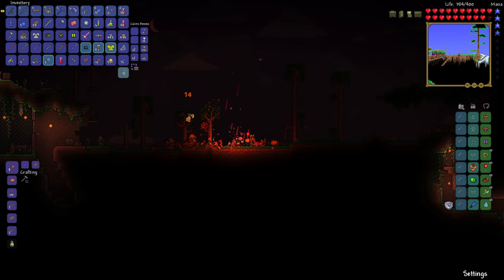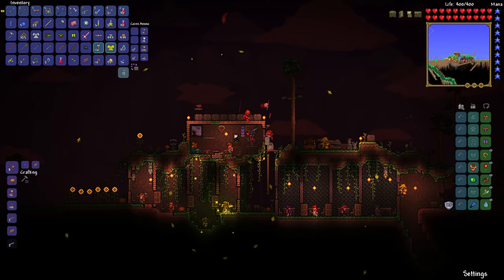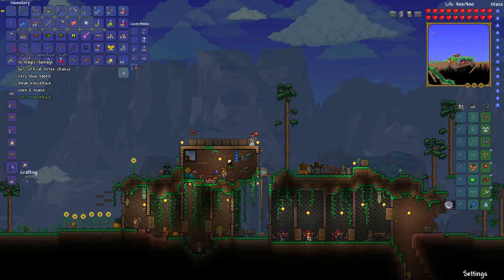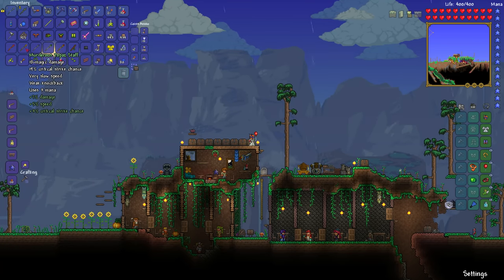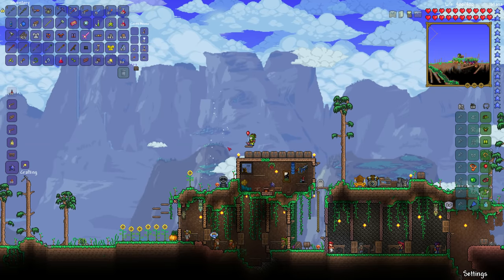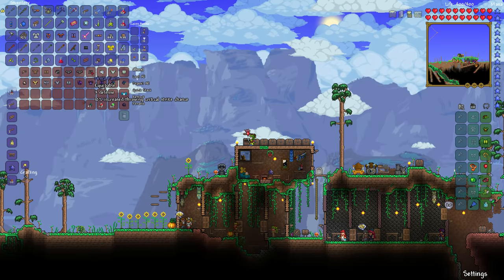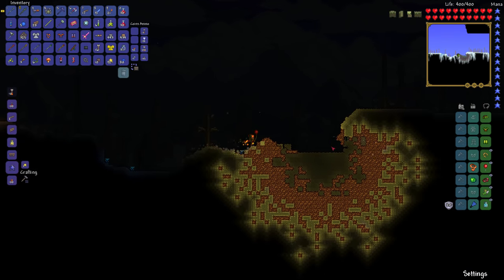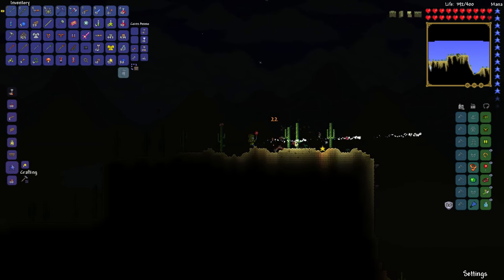Intro to Magic/Mage Class! (Terraria Guide #13, Let's Play/Tutorial, PC 1.3 Gameplay)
Early game magic!

I show what the Mage/Magic class means in Terraria, explain your options to get a quick start on using magic and becoming more powerful earlier in the game, what the concept of classes even means in Terraria and briefly what the other available classes are along with basic class progression.

Topics include gem robes, Jungle Armor, magic staffs and even inventory/money management via the piggy bank while I'm at it. I also show off some of the magic items you can craft, find and use such as the Vilethorn and Medusa Head while explaining others such as the Water Bolt. Then more on the early game crafting stations, then demonstrate both the piggy bank and money trough while I'm at it. It's a lot of stuff!

Mana, materials, crafting, crafting stations, usage, armors and weapons - it's all here in your one stop shop for early-game Terraria magic!

Part 13 of my Let's Play Guide/Tutorial series for Terraria.

Here's the official Wiki page on magic weapons in case you want to learn more!: